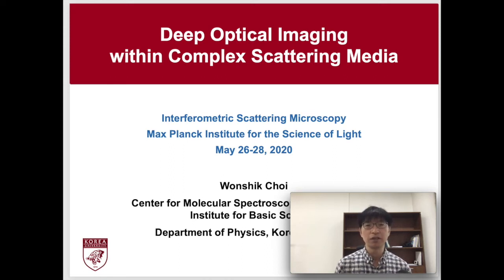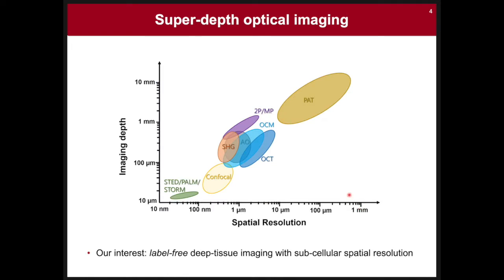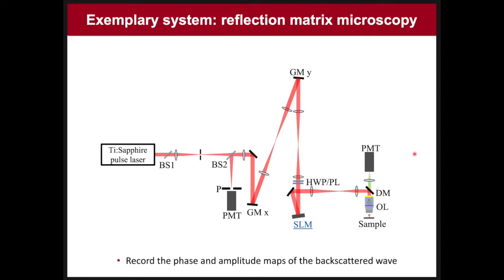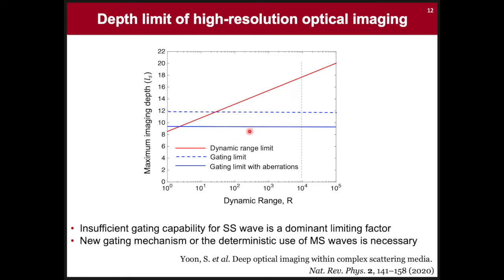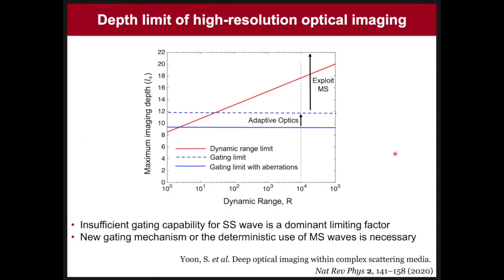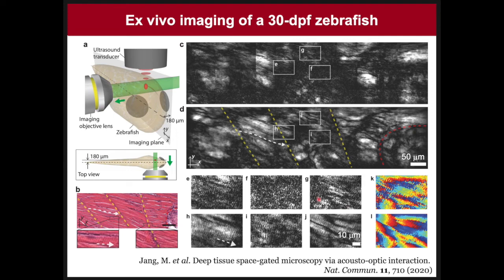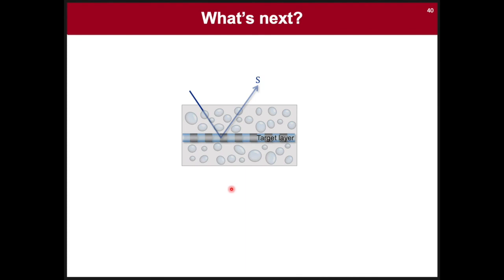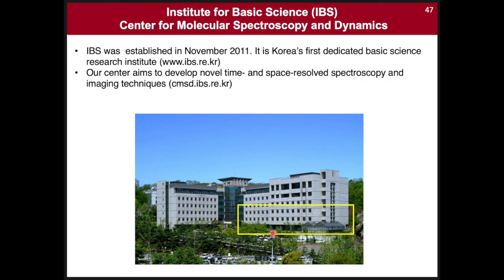Deep Optical Imaging within Complex Scattering Media_Wonshik Choi